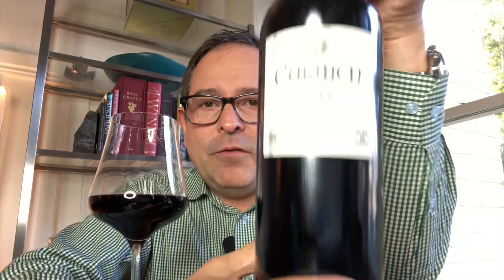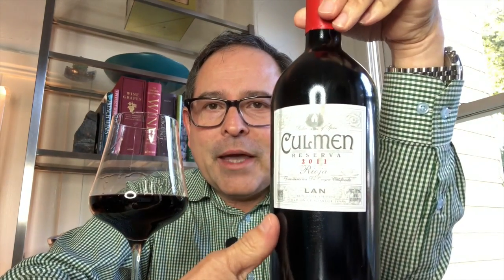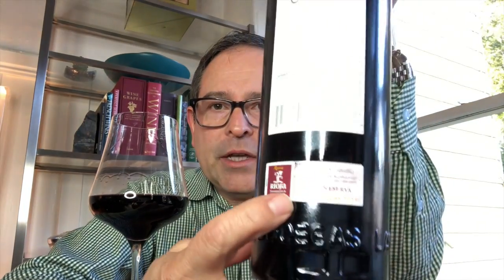LAN Culmen Rioja Reserva '11 94 Points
Bodegas LAN

Wine courtesy of producer.

Santé,

James